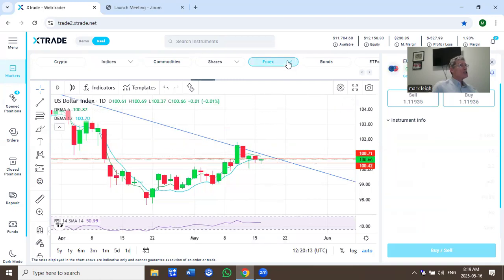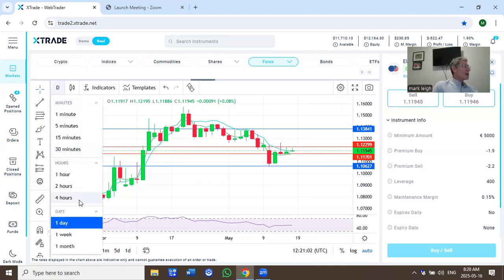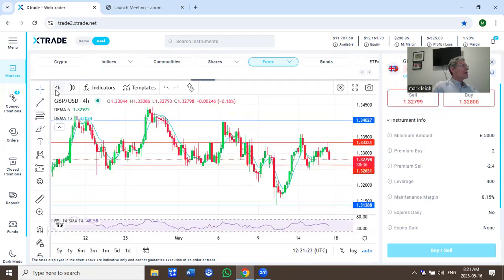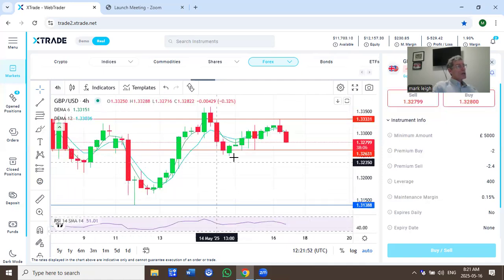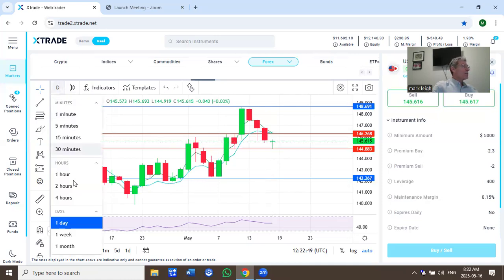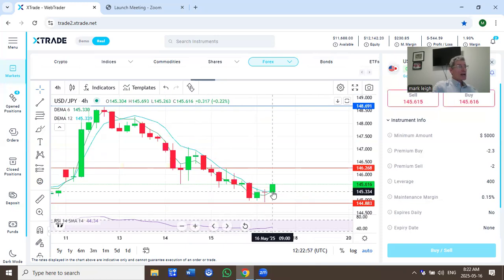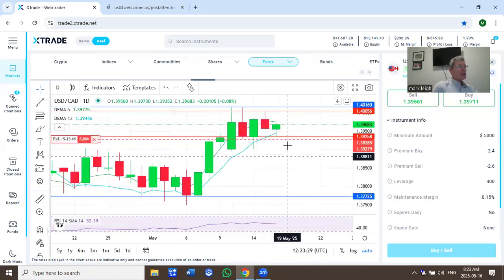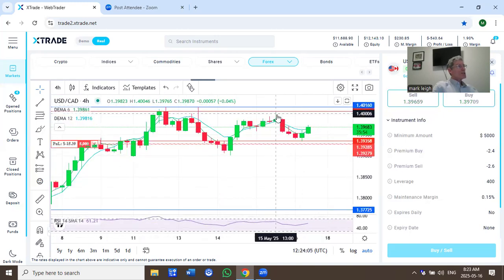May 16, 2025 - FX Majors Update from Mark